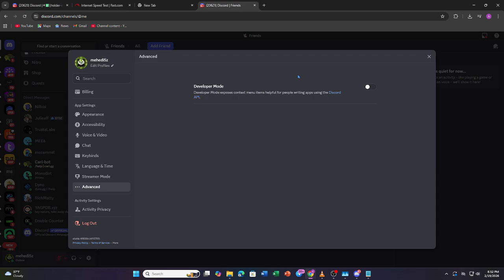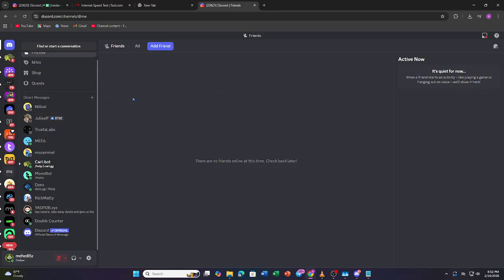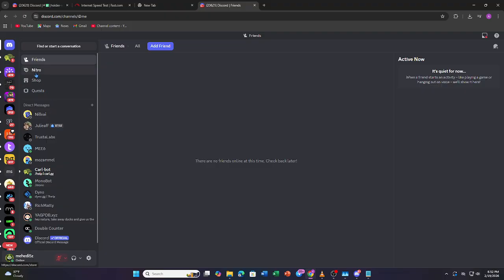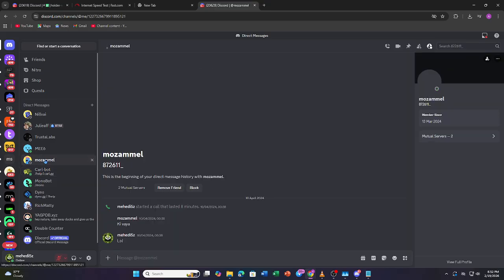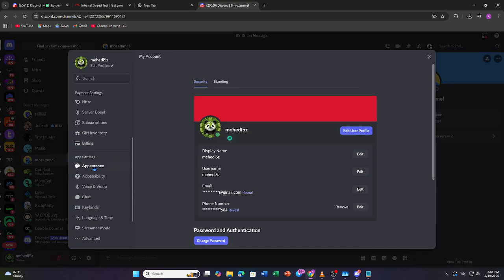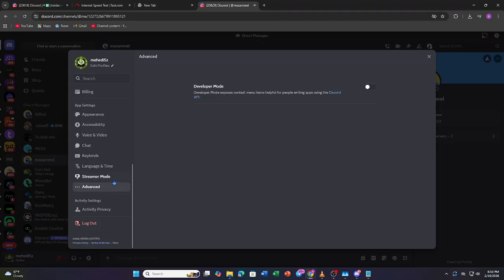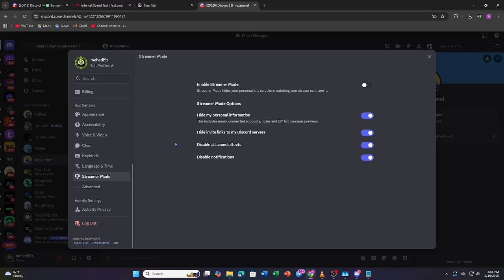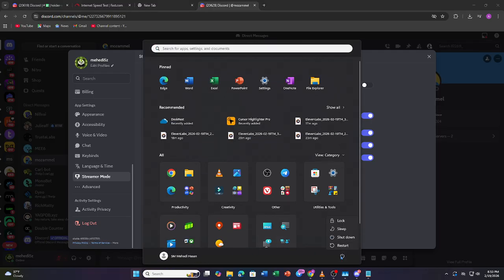How to Fix Discord Overlay Not Working in Games – Full Guide 2026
Is your Discord overlay not working in games? 🎮❌
In this full guide for 2026, you’ll learn step-by-step solutions to fix Discord overlay issues so you can see who’s talking, manage chats, and enjoy in-game communication seamlessly.

This tutorial walks you through enabling overlay settings, checking game-specific options, updating Discord, and troubleshooting conflicts with antivirus or system permissions.

You’ll learn:
✅ How to fix Discord overlay not working in games
✅ Enabling and configuring overlay settings
✅ Troubleshooting game-specific and system conflicts
✅ Best practices for smooth Discord in-game overlay in 2026

Perfect for gamers, streamers, and anyone using Discord while gaming.